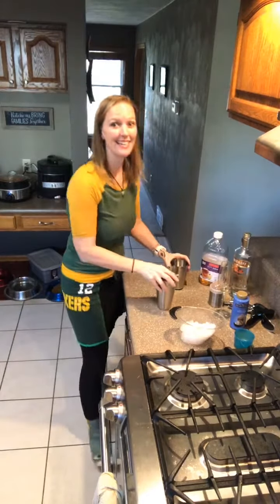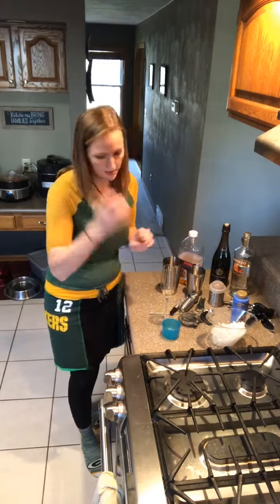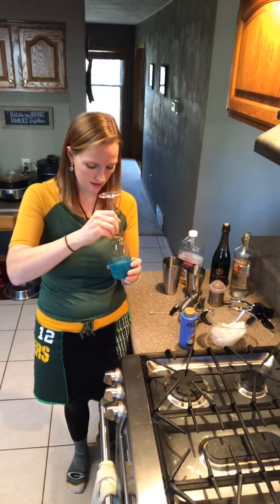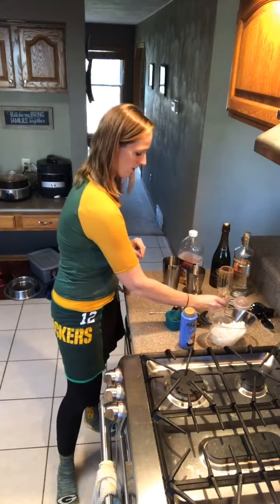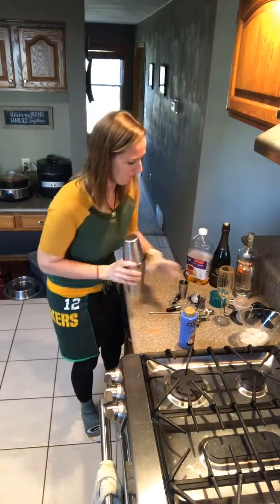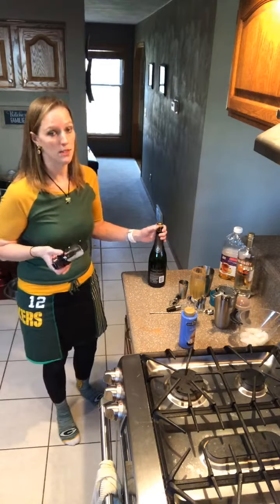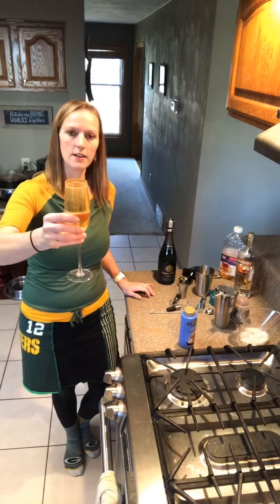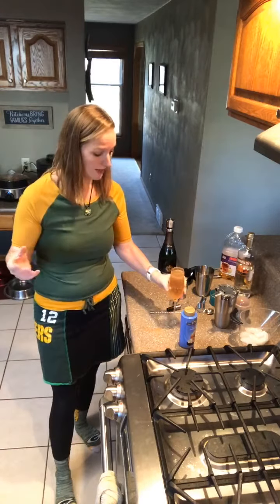Simply Fun Cocktails - Caramel Apple Mimosas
Welcome to my weekly FB live series called Simply Fun Cocktails!

Join me every Thursday around the same time to check out a new cocktail recipe, just in time for the weekend!

Today I’m making caramel apple mimosas! 🍎 🥂

Click “share” so your friends can see it, too!